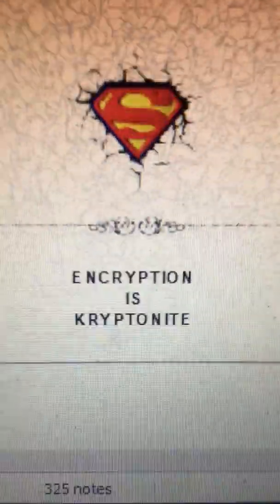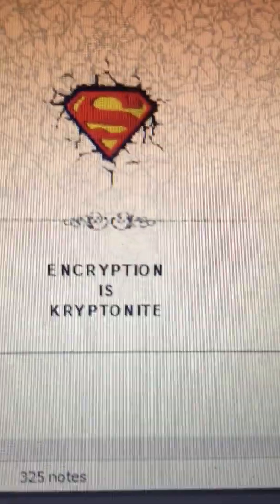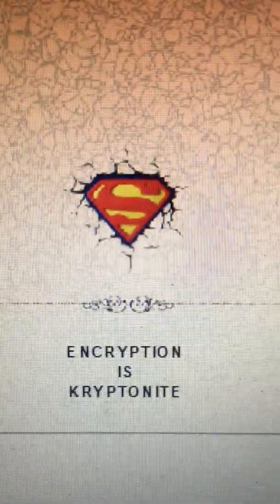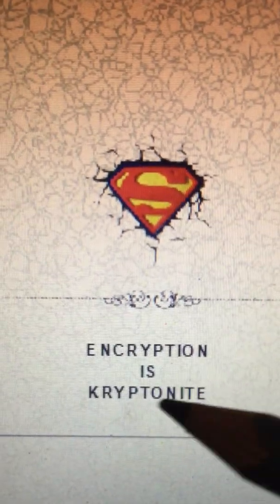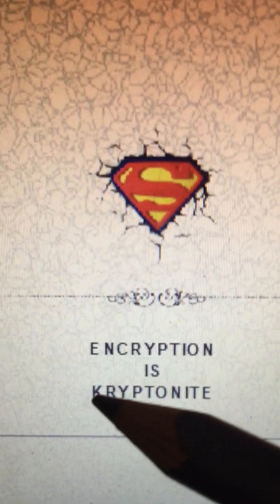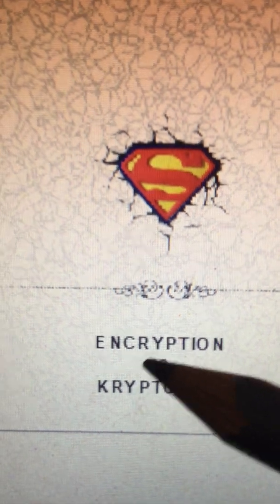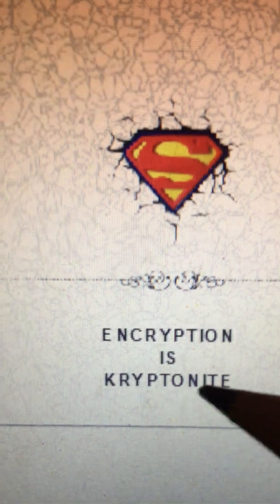Psy0ps Log 73409point7